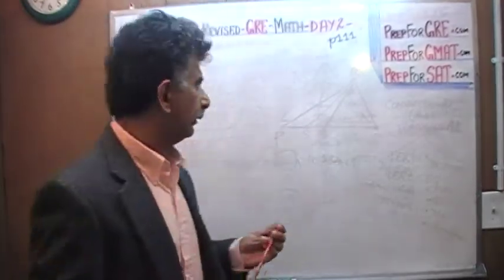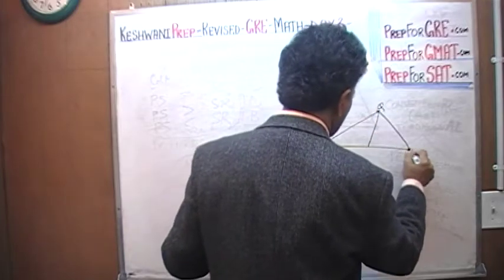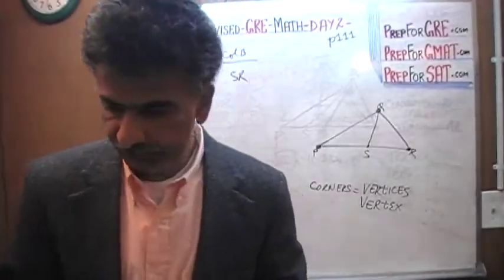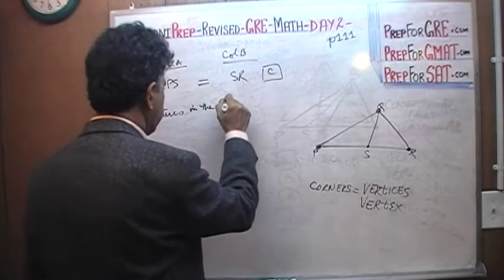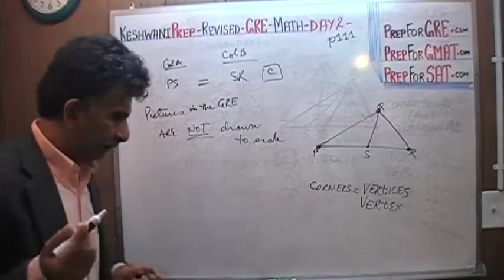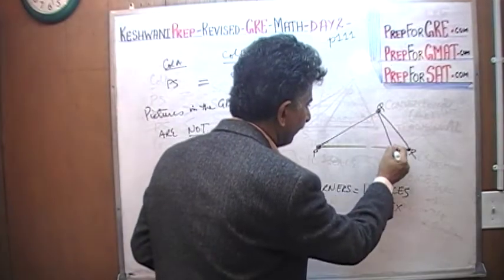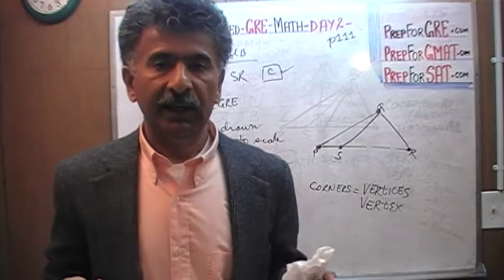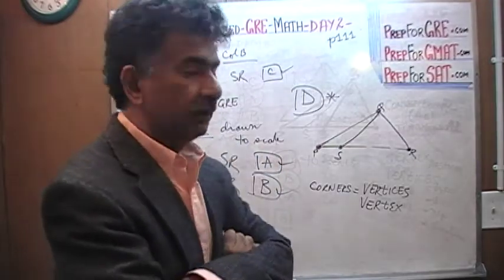Revised GRE Math Day 2, p111 - Online Prep Tutor - GRE, GMAT, TEAS, SAT, ACT, TOEFL and IELTS